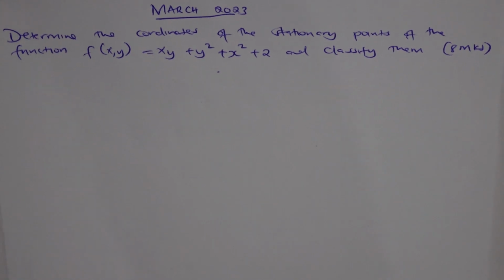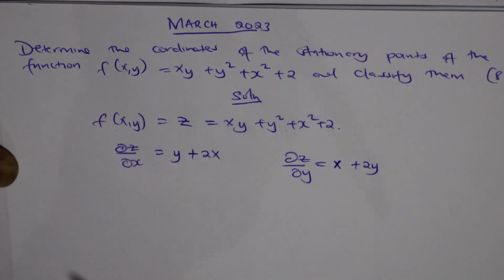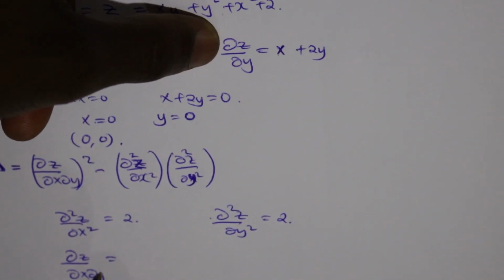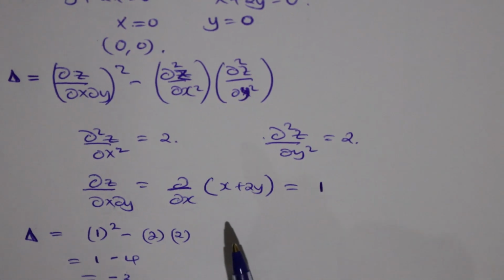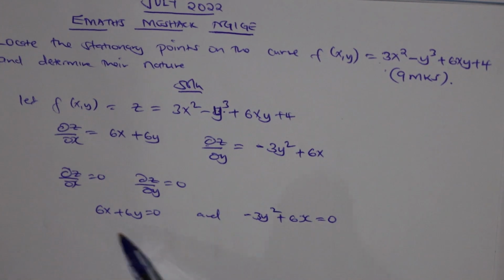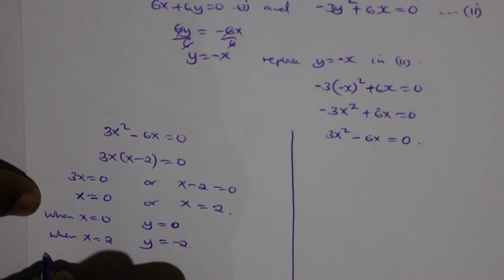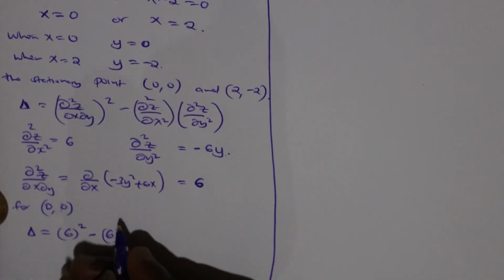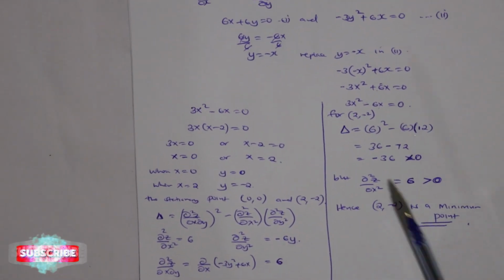KNEC REV: STATIONARY POINTS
In this video we look at applications of calculus in getting stationary points.